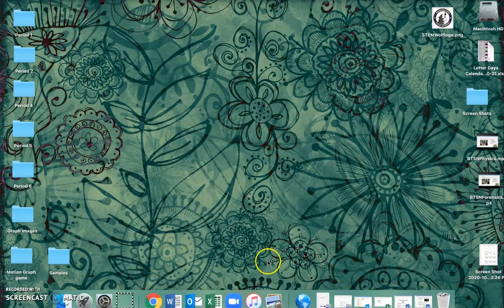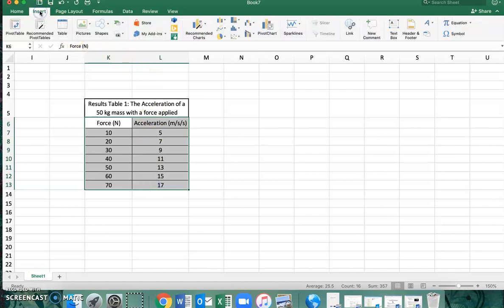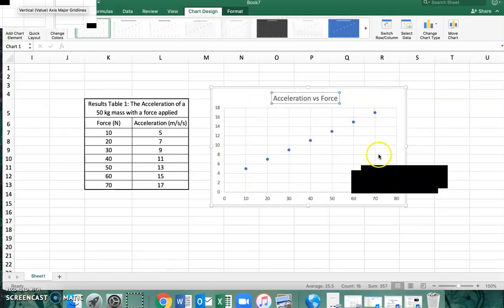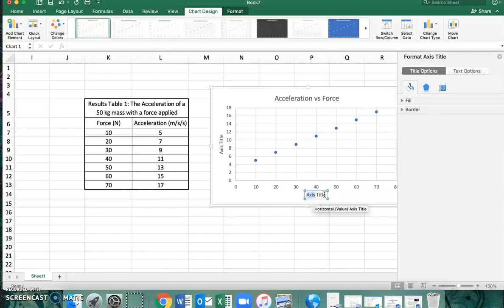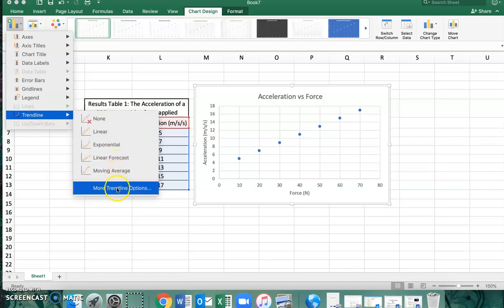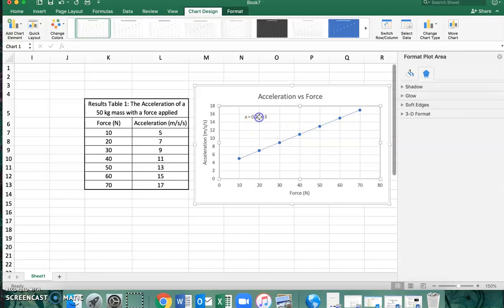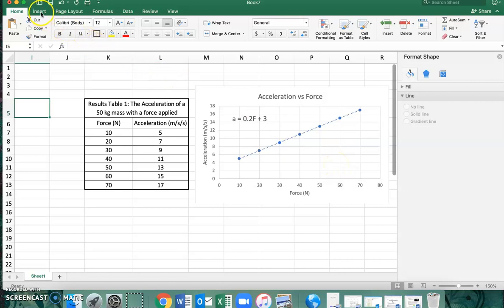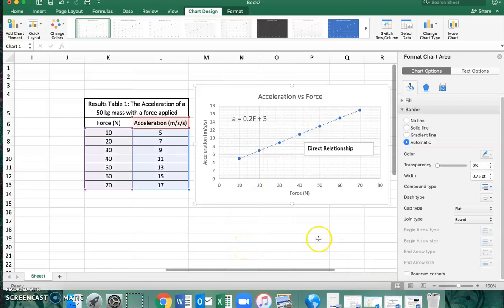Graphs in Excel